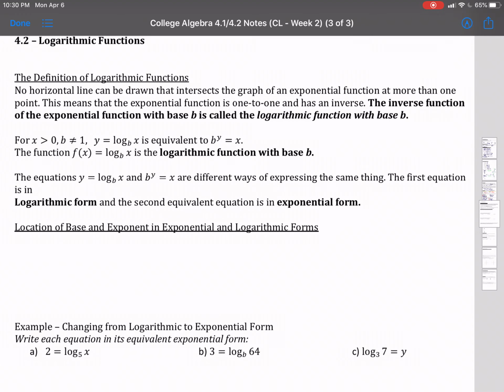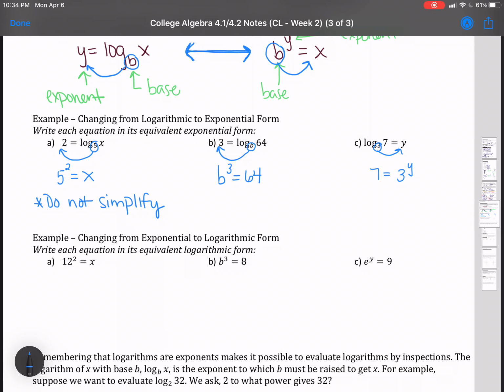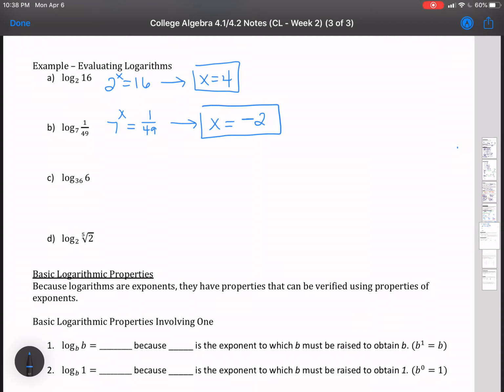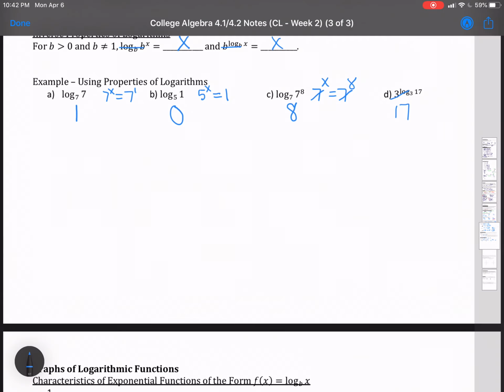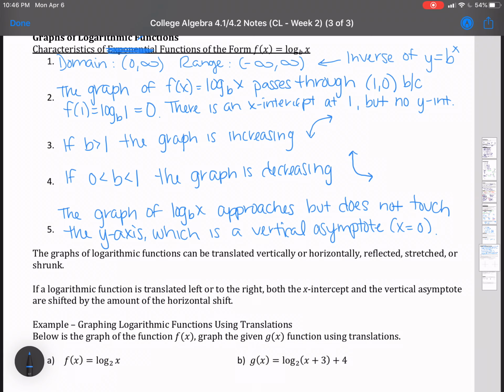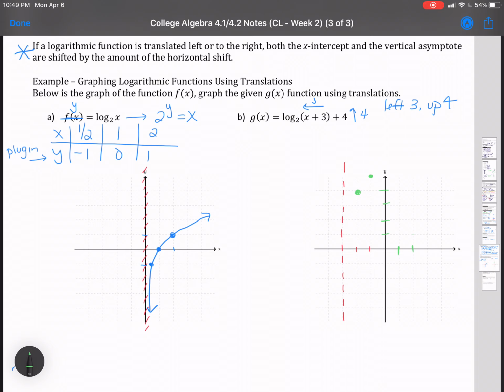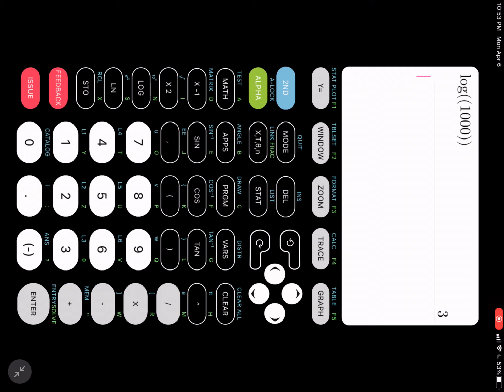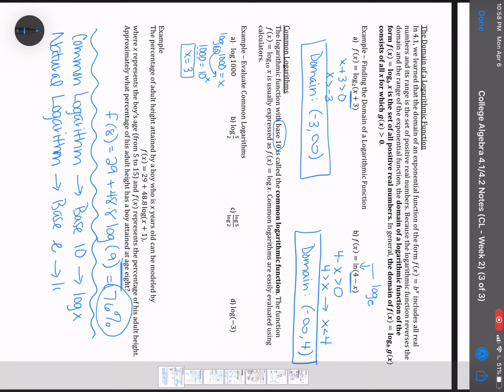College Algebra 4.2 Logarithmic Functions